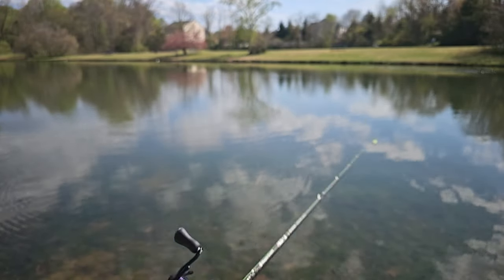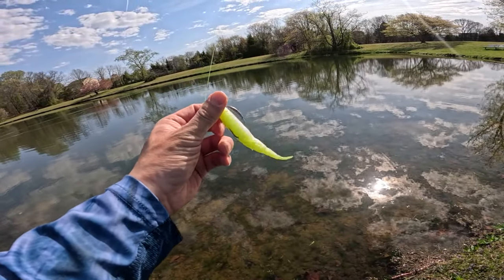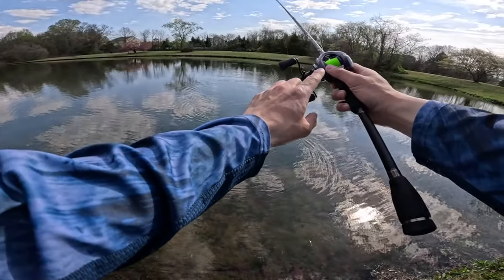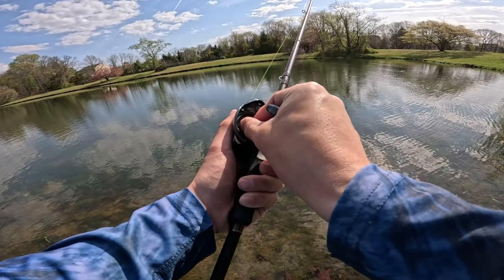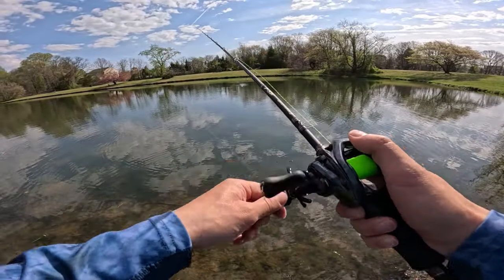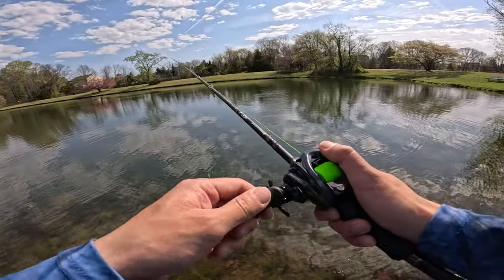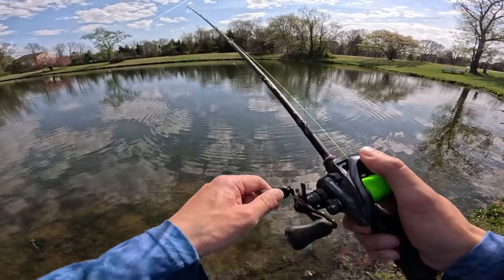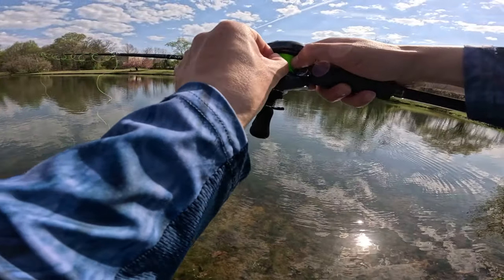How Well can Ark Gravity 8 Baitcasting Reel Cast?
How Well can Ark Gravity 8 Baitcasting Reel Cast?  This cast testing session will put the Ark Gravity Control Braking system to the test in seeing how well and easy lures casts.  Overall I am really impressed and I can't wait to do some fishing to see how well it handle fish! And as mentioned, Skipping video to come when season comes!

Play Lists